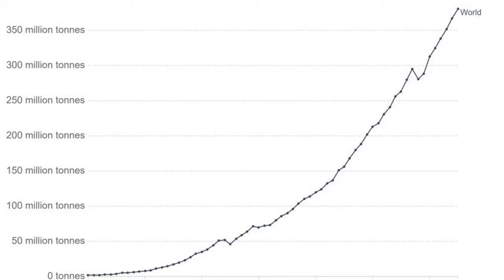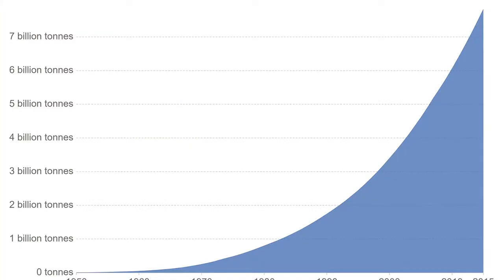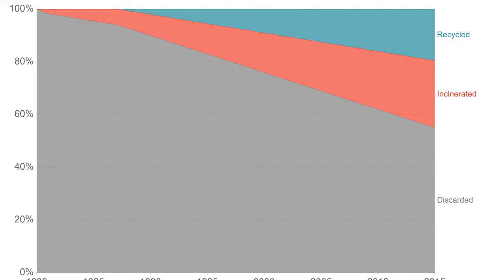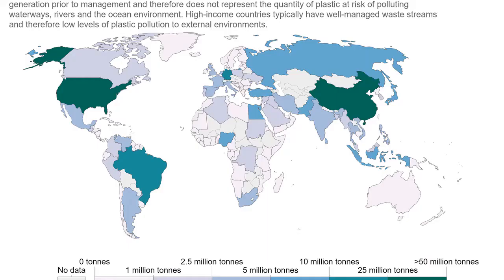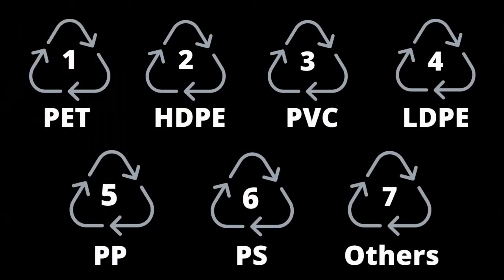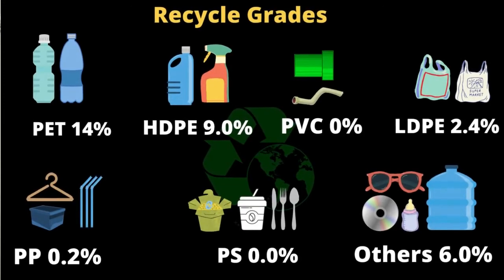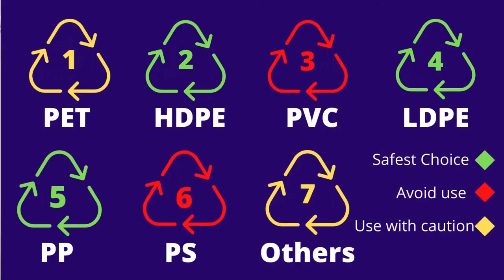Know the types of Plastic/Grades of Recycle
This video intend to clear the confusion on Resin Identification Codes (RIC) of plastics and their grades of recycle.